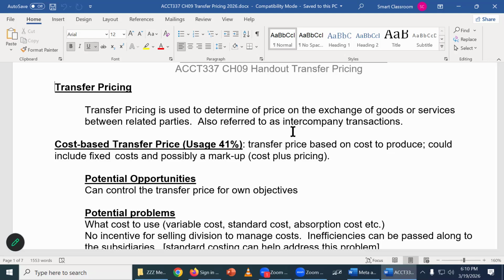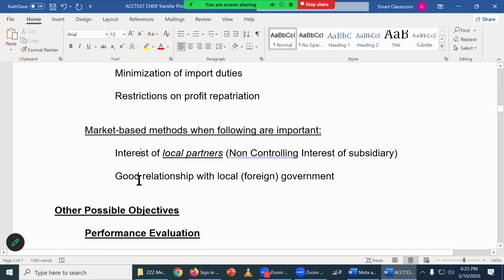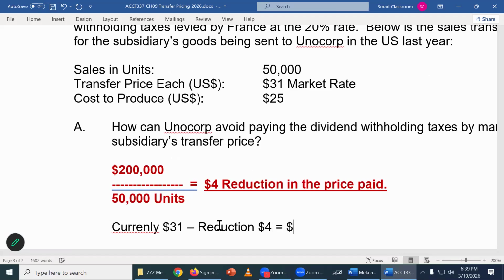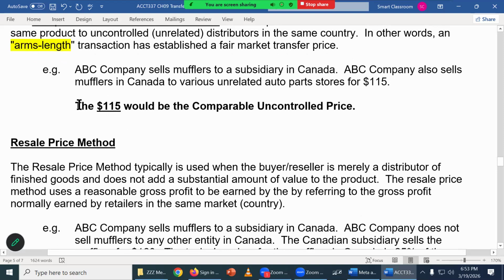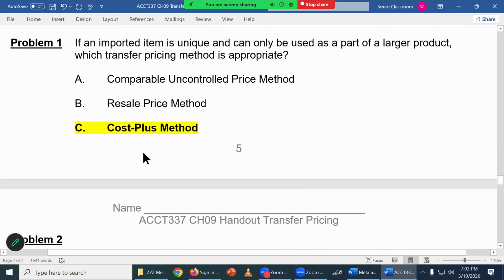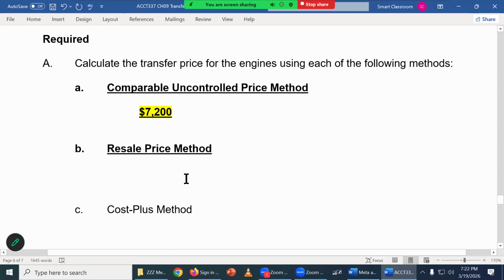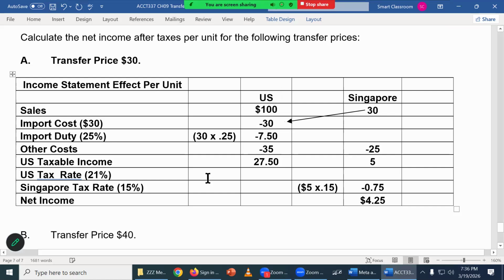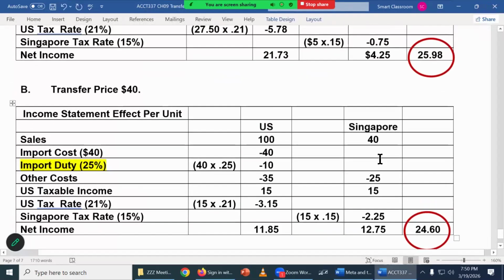Week 9 ACCT337 CH09 Transfer Pricing Spring 2026